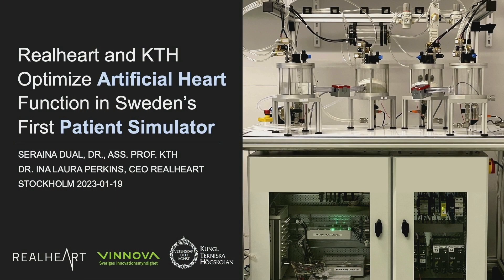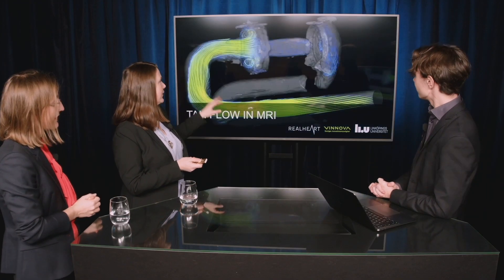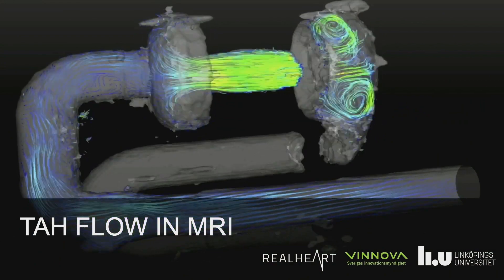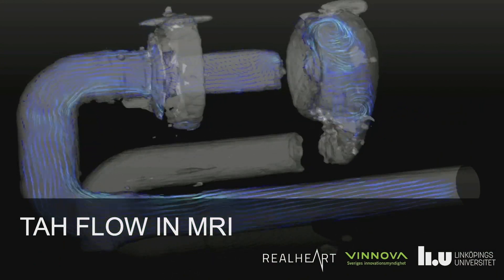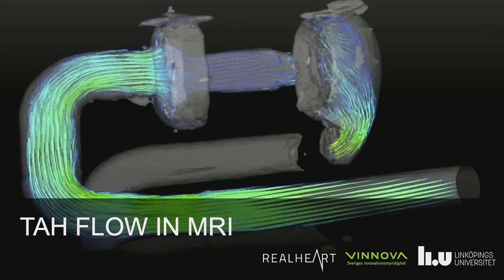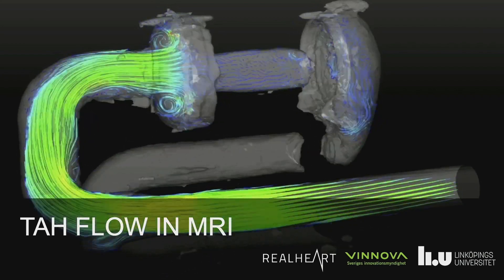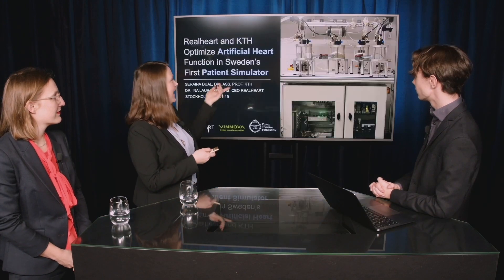Scandinavian Real Heart | Dr. Seraina Dual & CEO Ina Laura Perkins regarding the patient simulator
Interview with Scandinavian Realheart CEO Ina Laura Perkins and Dr. Seraina Dual at KTH regarding the patient simulator, an effort supported by ETH Zurich funded by Strategiska innovationsprogrammet Smartare Elektroniksystem – a joint programme by Vinnova, Formas and Energimyndigheten.